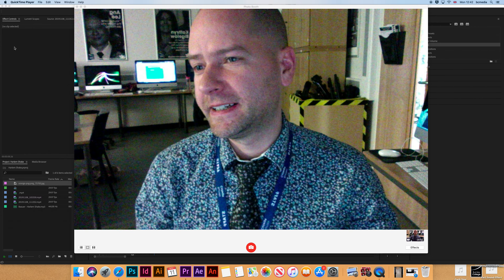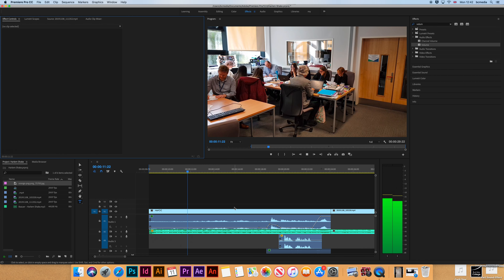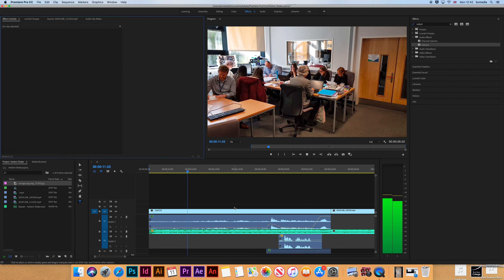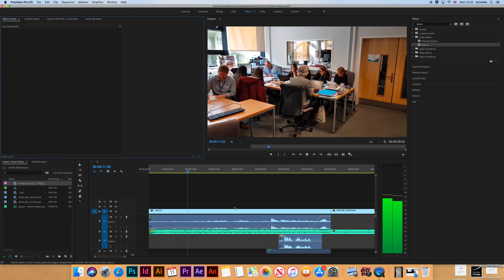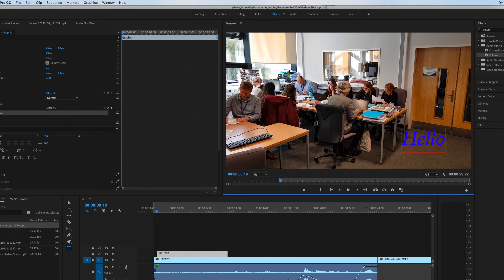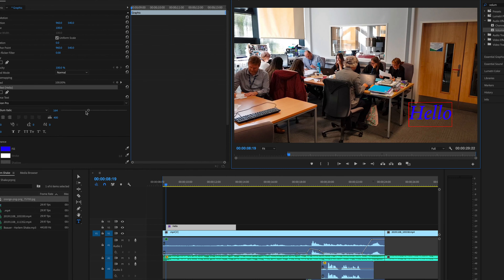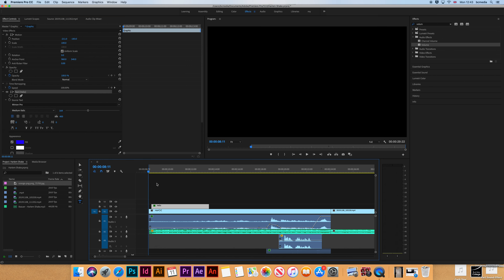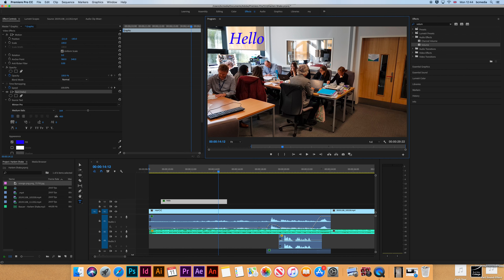Text Tool in Adobe Premiere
How to add and edit text in Adobe Premiere.